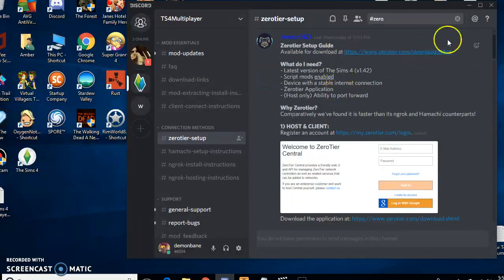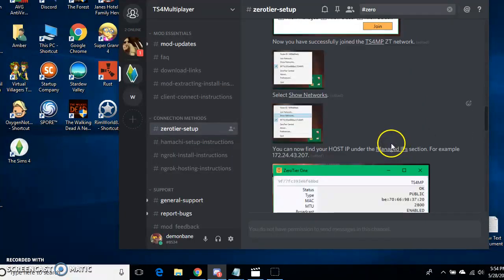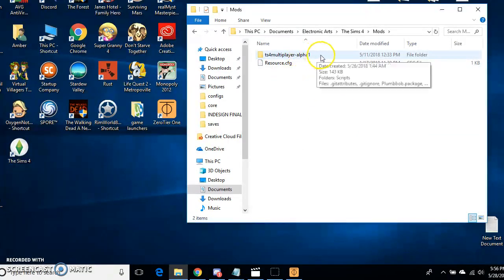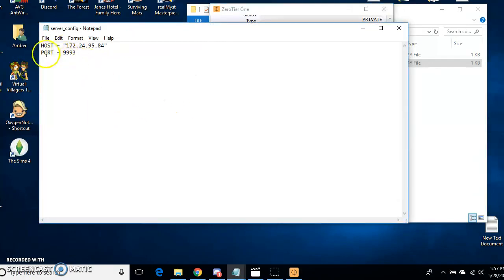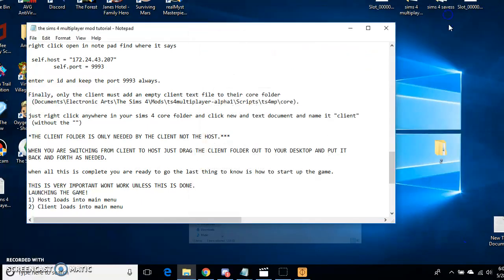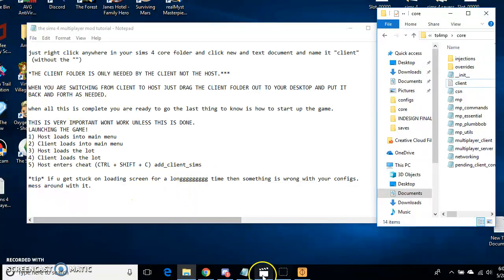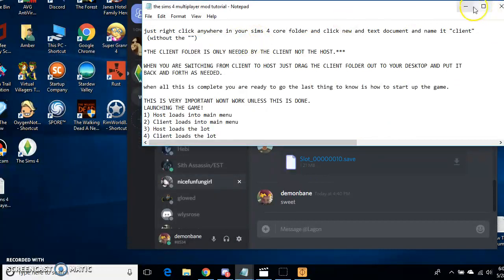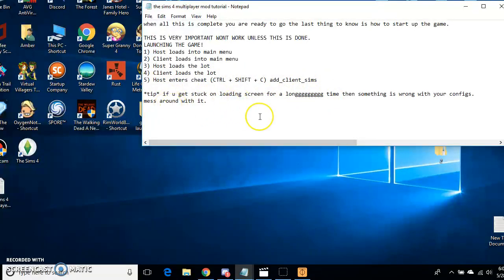How To Play The Sims 4 Multiplayer For Dummies Part 2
Network to join:

9f77fc393e6f68bd

Thanks
Goodluck!